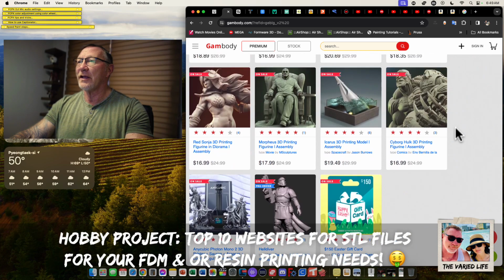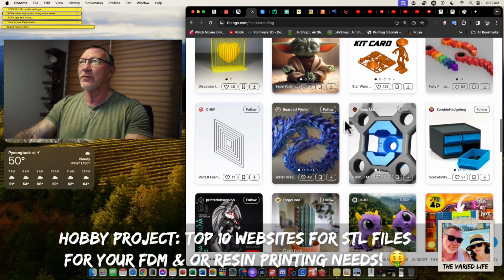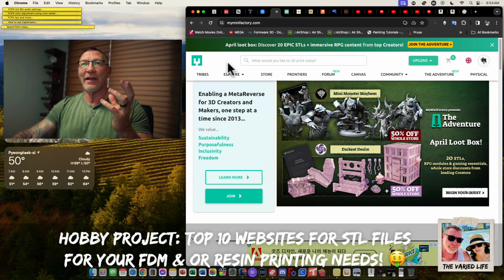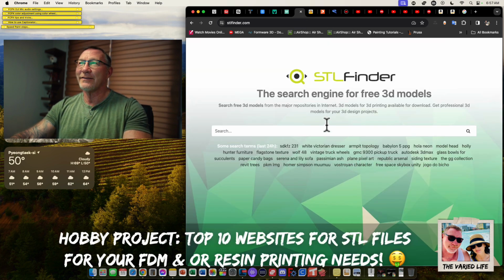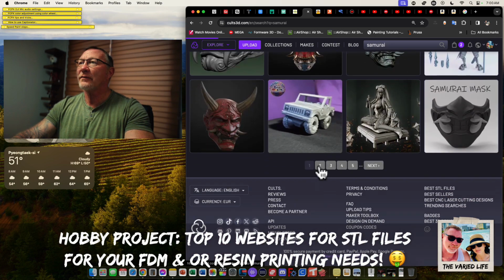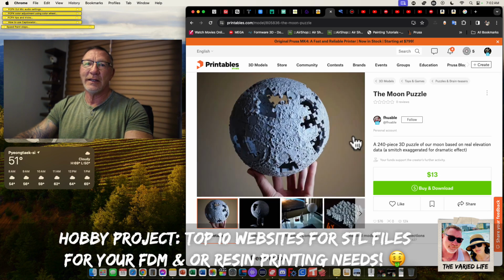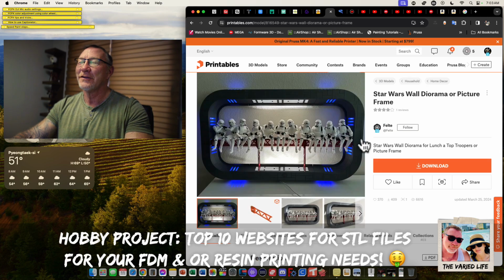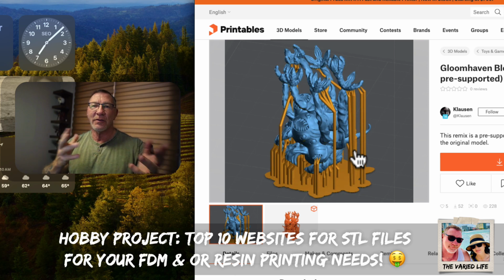Hobby Project: top 10 websites for STL filesFor your FDM & or Resin printing needs! 🤑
Hobby Project: top 10 websites for STL files
For your FDM & or Resin printing needs! 🤑